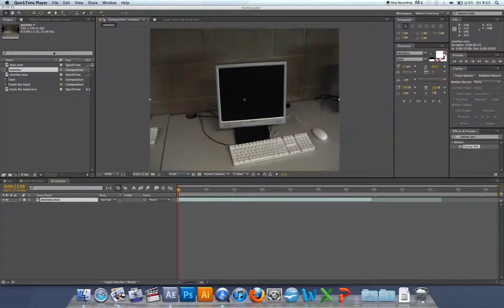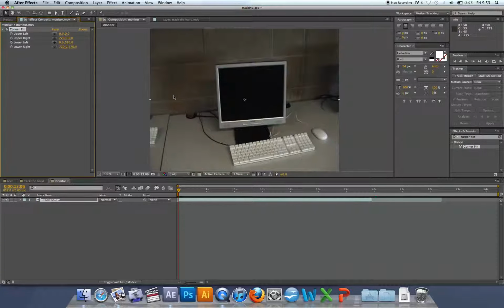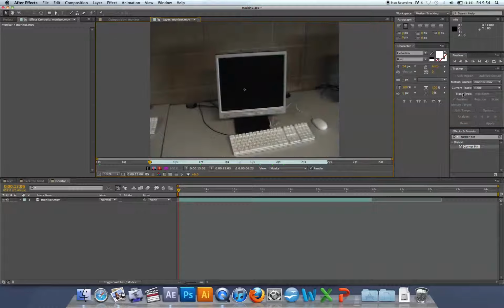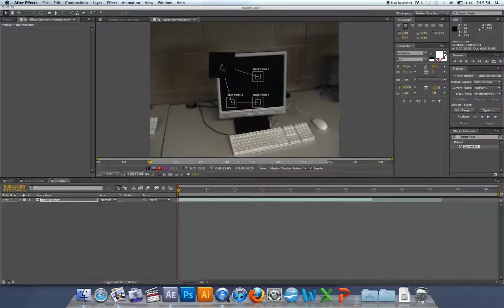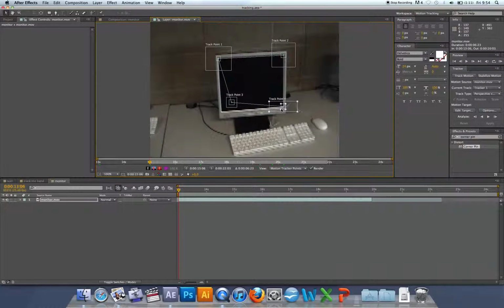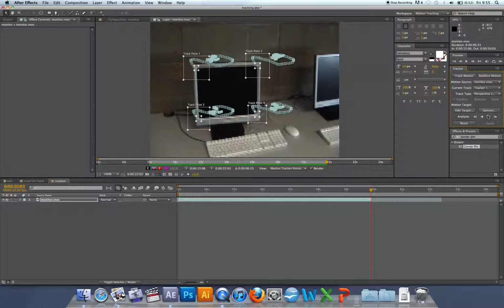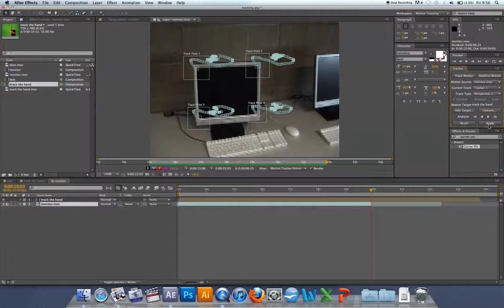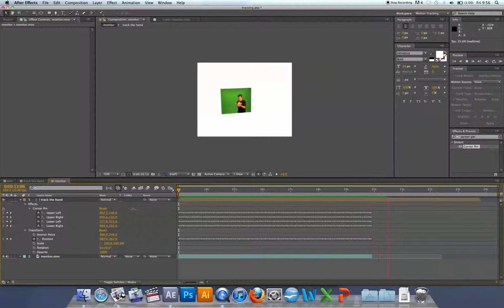AE // 4 point track (perspective corner pin)